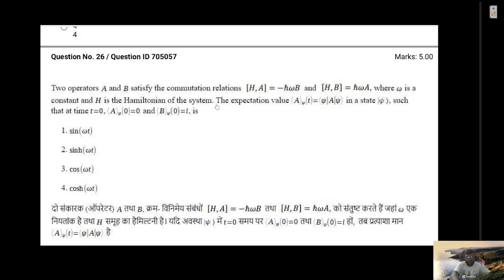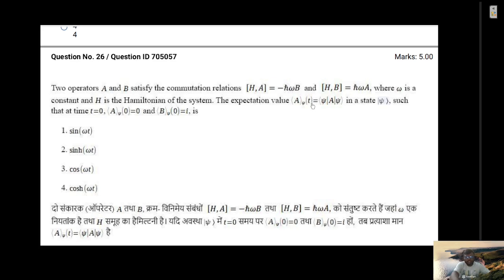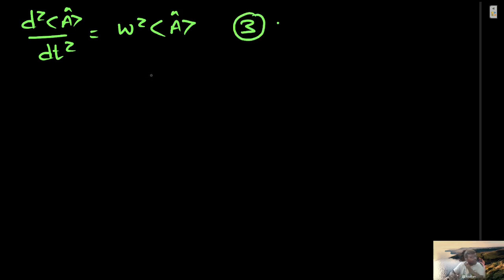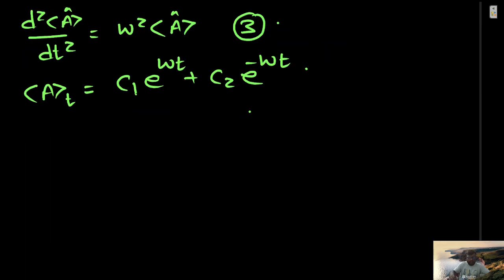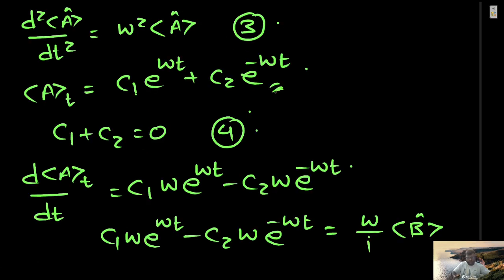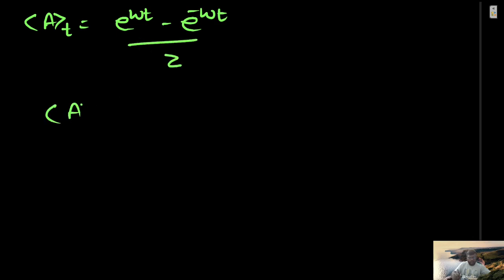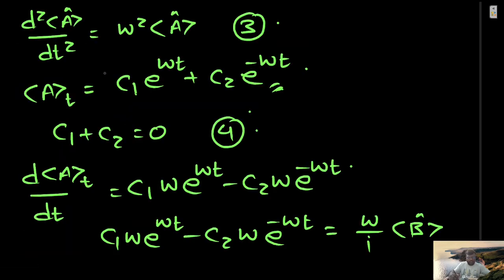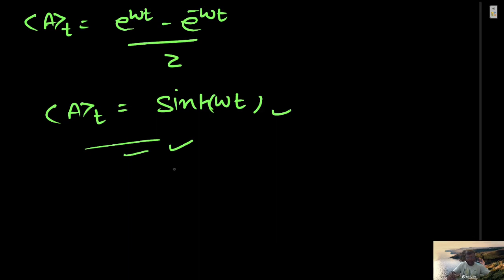CSIR NET 2023 # Q.ID 705057 # QUANTUM MECHANICS # EHRENFEST THEOREM # DETAILED SOLUTION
I have solved another CSIR NET 2023 Problem.This video is also helpful for the students who are pursuing Graduation & Postgraduation in Physics.If u like my problem solving technique then plz like share & subscribe my youtube channel @Su9916-v5y